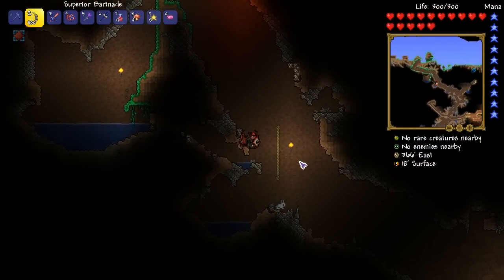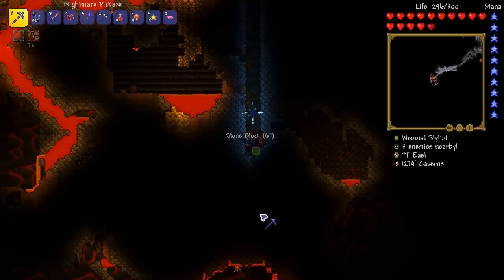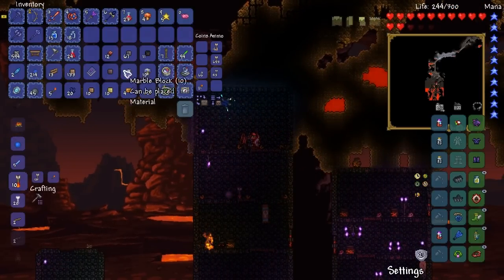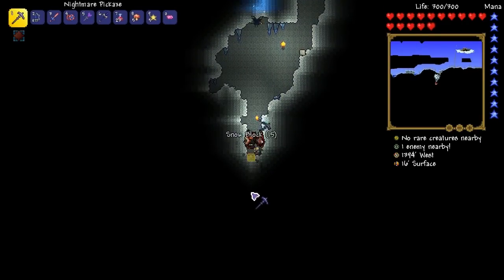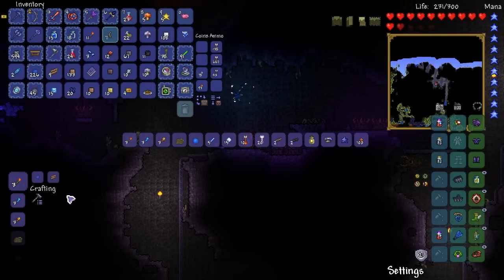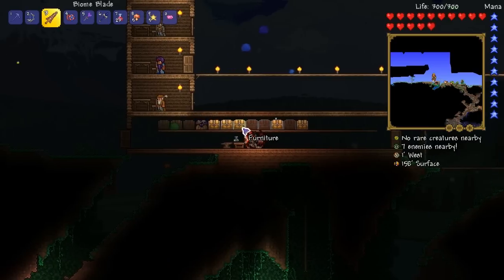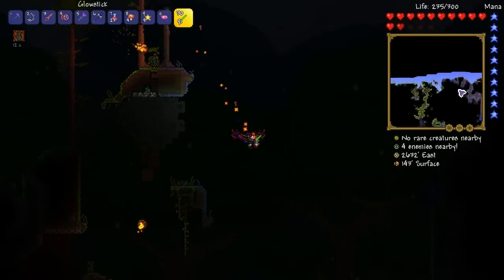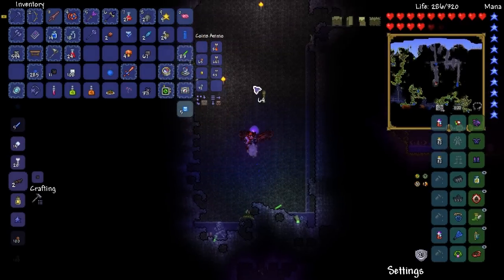Terraria # 9 OP BIOME BLADE - 1.3.4 Calamity Mod Let's Play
Welcome to our new Terraria Let's Play. In this series we playthrough the HUGE PC Mod 'Calamity'

The version you are seeing is PC version 1.3.4 Dungeon Defenders 2 Update